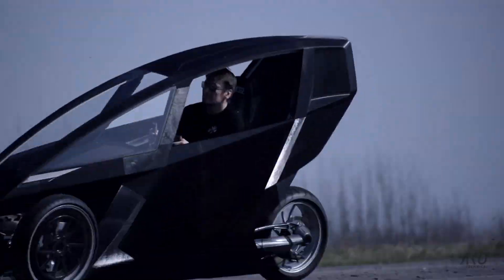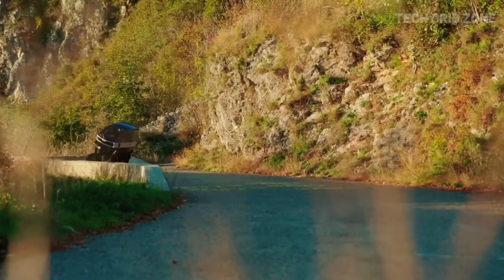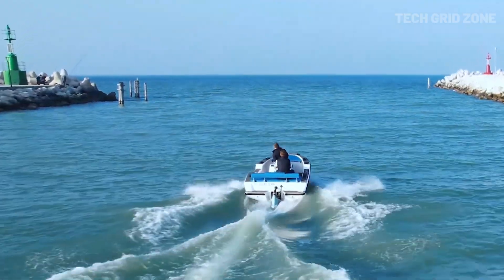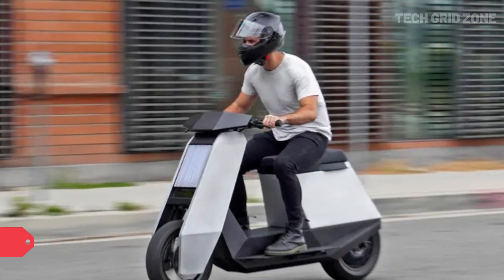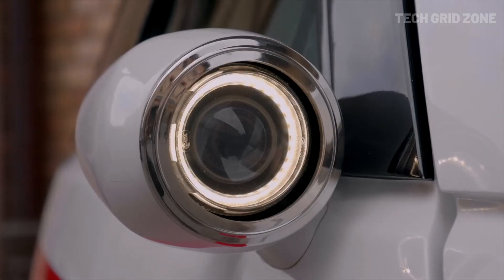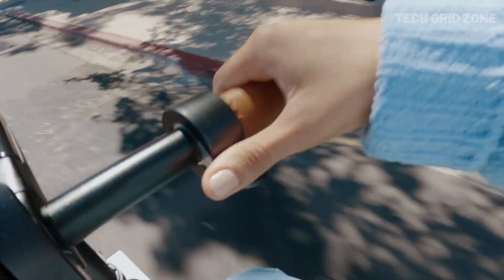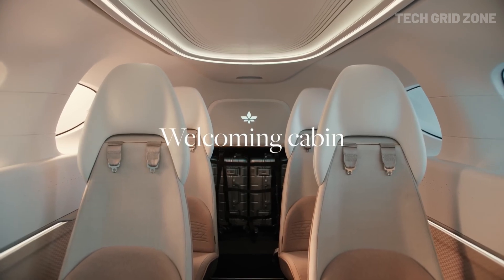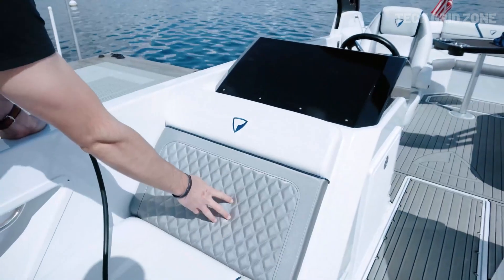10 New Coolest Vehicle Inventions That Will Blow Your Mind!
10 New Coolest Vehicle Inventions That Will Blow Your Mind!
Get ready to have your mind blown by the most powerful vehicles on the planet! From insane dragsters to monstrous trucks, we're counting down the most awe-inspiring rides that will leave you speechless. With their incredible speed, power, and technology, these vehicles are the epitome of human innovation and engineering. So, buckle up and let's take a thrilling ride through the most powerful vehicles that will blow your mind!

0:00 - INTRO

0:44 - 1. Aemotion Tilting Microcar

1:43 - 2. AKO Prototype 2

2:40 - 3 Silent Tender 400

3:36 - 4. INMOTION V12S

4:38 - 5. Infinite Machine P1

5:35 - 6. Microlino 2.0

6:39 - 7. Honda Motocompacto

7:31 - 8. TerraGlide 2

8:20 - 9. Lilium Jet

9:17 - 10. Pure Pontoon

If you found this video helpful, don’t forget to give it a like 👍,
share it with someone who might benefit from it,